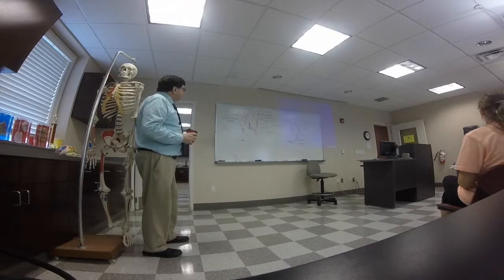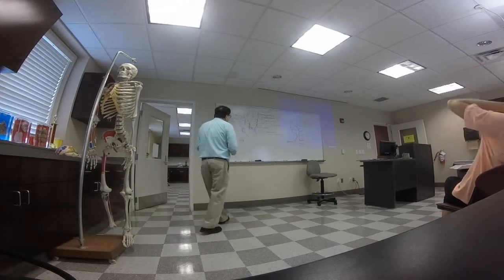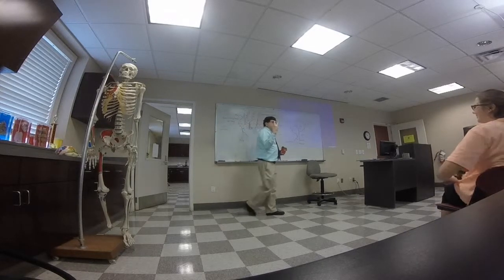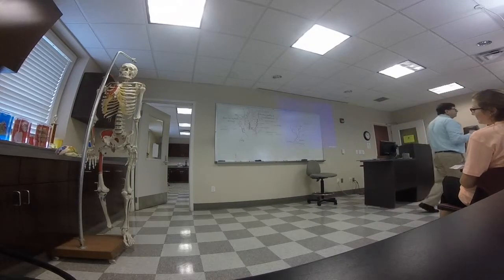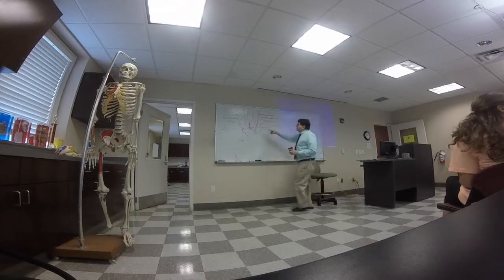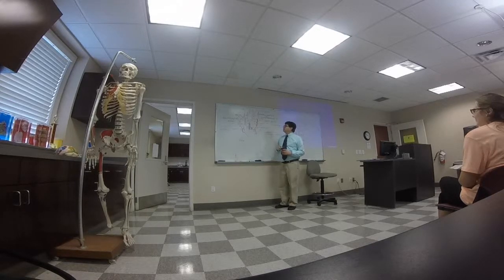2 Heart Anatomy 2/1